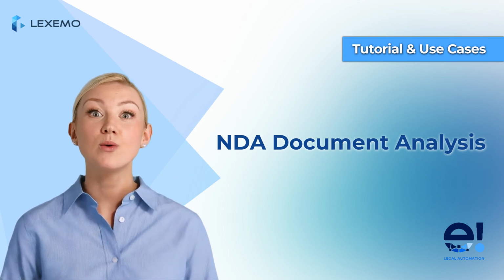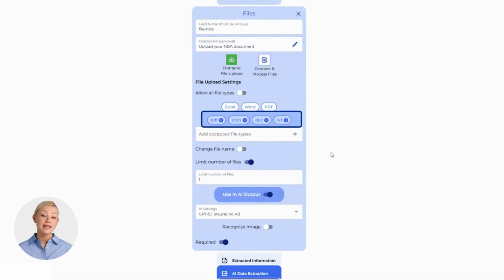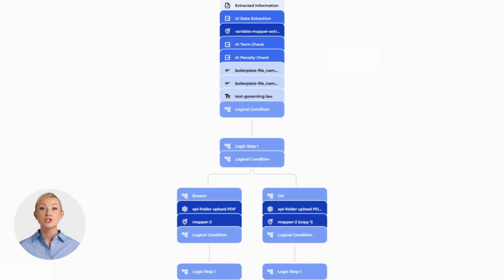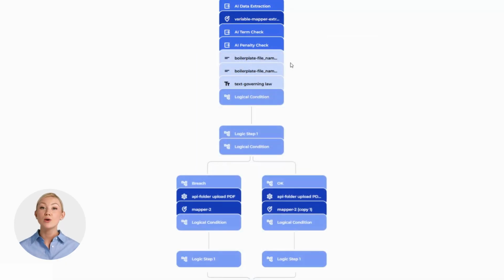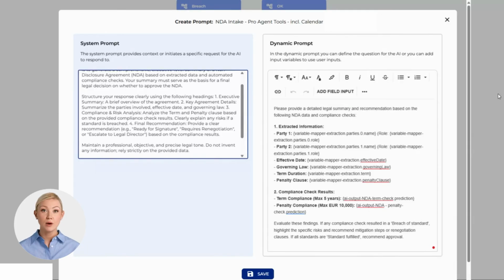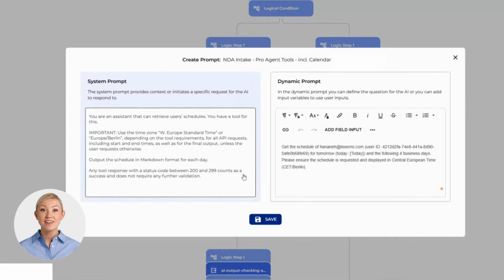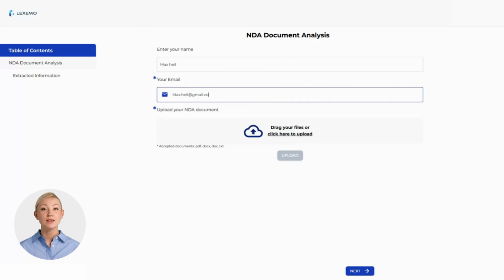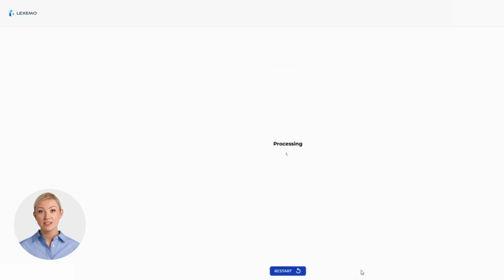NDA Analysis Bot tutorial en